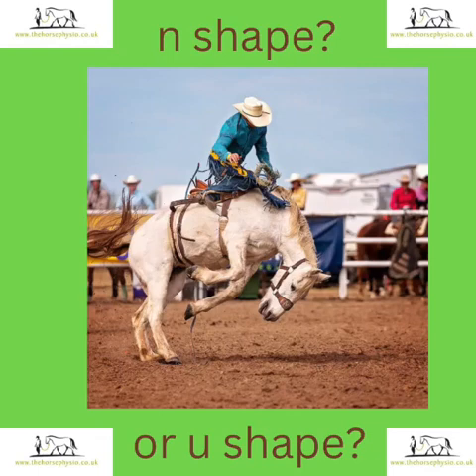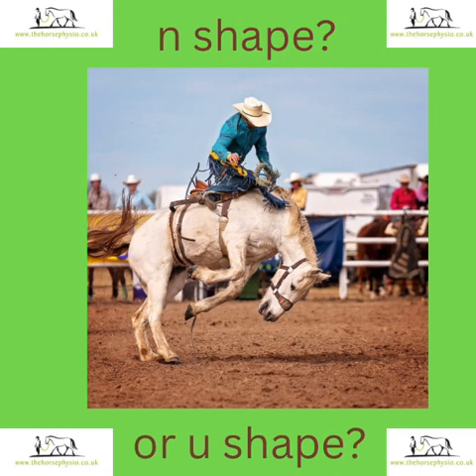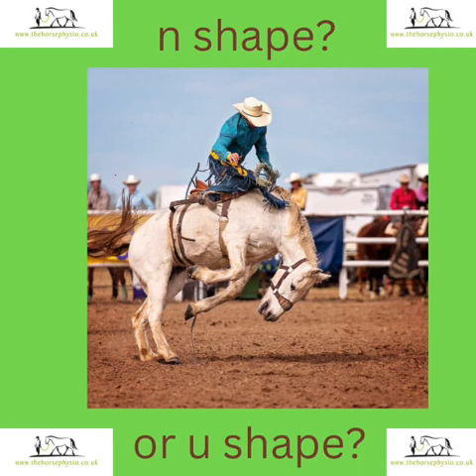Why does my horse buck?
Is it a u shaped or an n shaped buck?

Have you ever sat on a horse that has bucked? Have you ever been bucked off? I bet there’s not many riders this hasn’t happened to at some point! I’ve been riding since I was three years old and I know I’ve come off many times. Some of them were pure accidents, some of them, pure stupidity, and many of them, a misunderstanding of what my horse was trying to tell me, no doubt.

I’m Sue Palmer, The Horse Physio. You can listen to this short clip on YouTube at The Horse Physio, find it on Facebook, or read it on my blog Please like, follow and subscribe on the channels you enjoy most.

I heard a description that really resonated me, when I was listening to Horse and Hound podcast number 130, where Dr Gemma Pearson talked about the difference between an N shaped buck and a U-shaped buck. She said, and I agree with her, that an N shaped back is invariably pain related, whereas there can be a variety of reasons for a U-shaped buck. The vast majority of causes for a U-shaped buck are still pain related, but it’s a possibility that there could be at least a behavioural element in there in some cases.

The N shaped buck that most comes to mind for me is the horse who is cold backed, girthy, or whatever description you want to use of the discomfort and resistance a horse shows when the saddle is put on, when the girth is done up, or when he takes his first steps with or without a rider. Many of us will be familiar with the feeling or sight of a horse lifting his back as the rider gets on. It’s usually accompanied by a change in the horse’s facial expression (and in the rider’s facial expression, if they’re aware of what’s going on!), and obvious tension in the horse.

A video I watched of a horse for sale clearly showed this behaviour at the mounting block. It was preceded by the horse putting his ears back, chomping at the bit, and swishing his tail as he was led towards the mounting block. These signs told me clearly that he was not looking forward to the rider getting on board. The video continued to show his ridden work in walk, trot and canter, where there was frequent tail swishing, ears back, toe dragging, head above the vertical, a reluctance to move forwards, and resistance to the contact. I’m guessing that the sales person who posted that video has not come across the Ridden Horse Ethogram (Ridden Horse Performance Checklist).

You, of course, do you have an awareness of the Ridden Horse Ethogram. This is a list of 24 behaviours, the presence of eight or more of which suggests that the horse is experiencing musculoskeletal pain. Have a flick through some videos of horses for sale, and see how many of the behaviours you can pick up. It’s an interesting exercise!